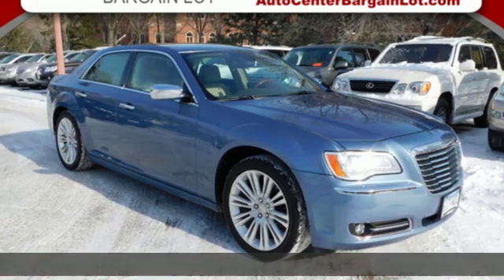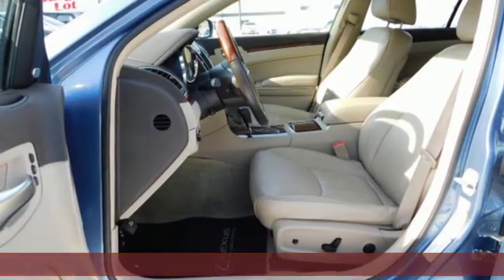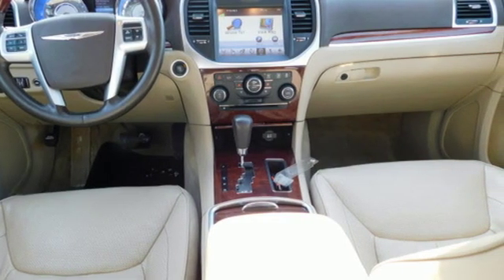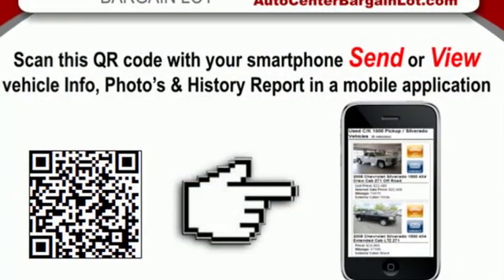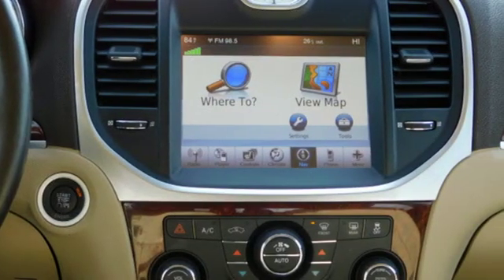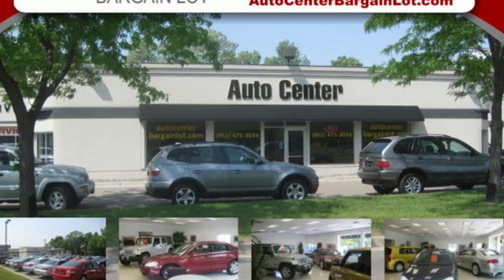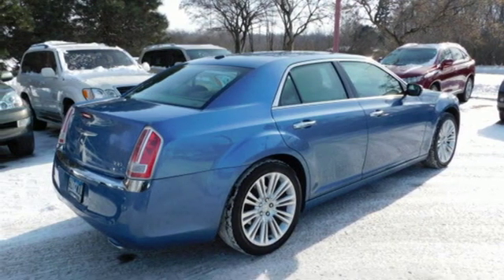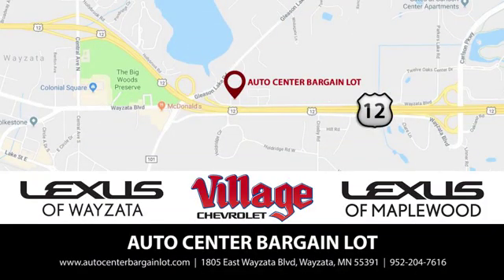2011 Chrysler 300 Wayzata MN Minneapolis, MN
Year: 2011
Make: Chrysler
Model: 300
Trim: C
Engine: 5.7l 8 Cylinder Sequential-Port F.I.
Transmission: RWD 5-Speed Automatic
Color: Lt. Blue
Interior: Mochachino
Mileage: 83952
Stock #: V23754BB
VIN: 2C3CA6CTXBH583215
Let us show you how we can make your buying experience pleasant, easy, fun and worry free. We have EXCELLENT on the spot Bank and Credit Union FINANCING available and we will give you top dollar for your trade in if you have one. Come by today and take this beauty for a nice, long test drive. You WILL be impressed with this Carefree Chrysler. Thank you.

DEPARTMENT HOURS
Sales
Address:
1805 East Wayzata Blvd